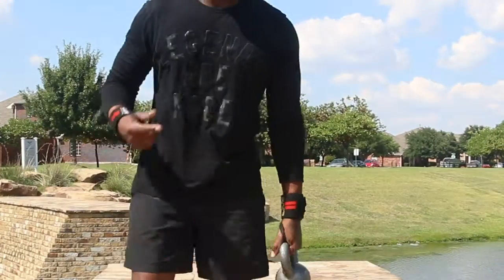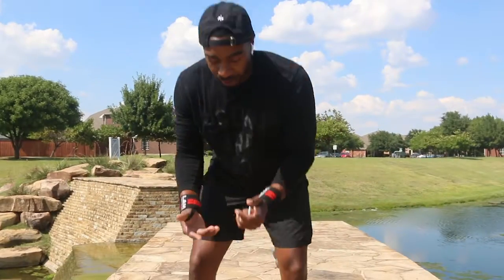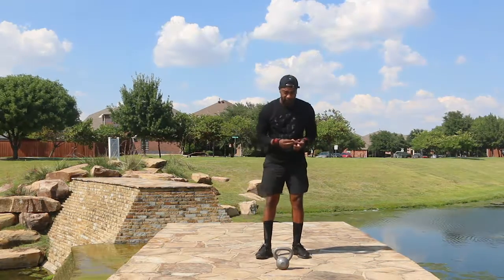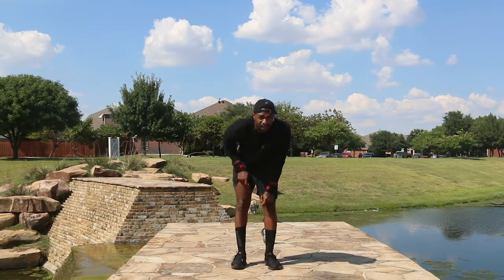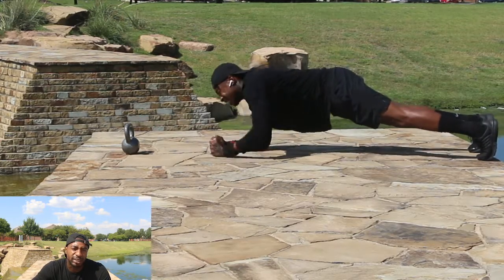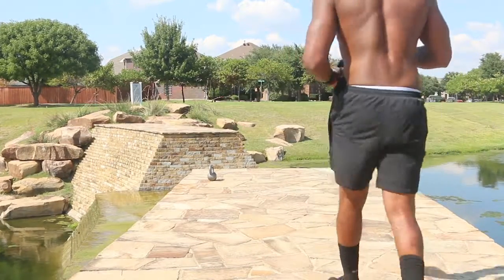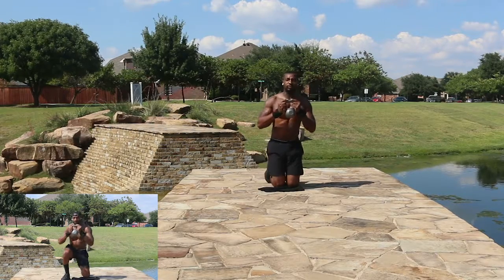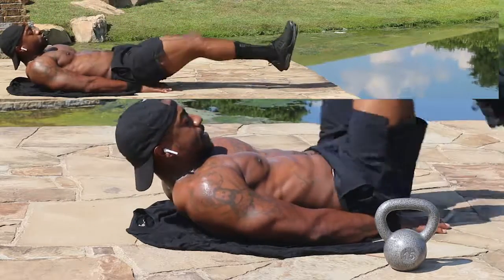Day 24 out of 45! LAM Challenge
Full body workout for Day 24!